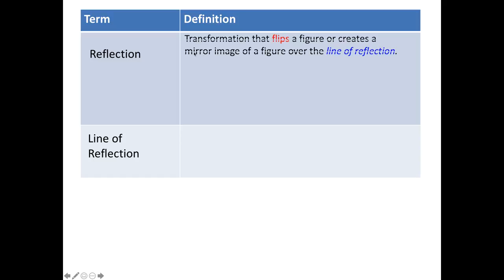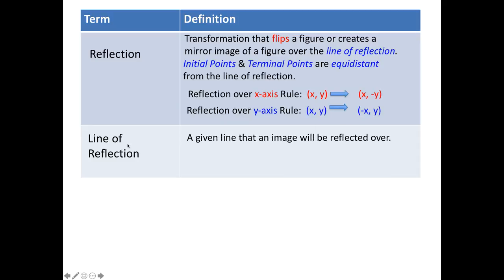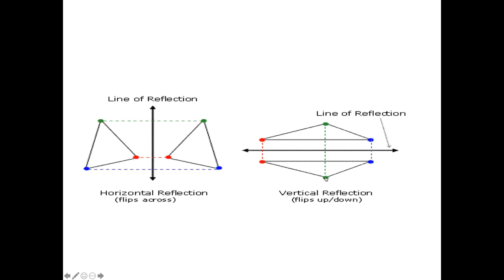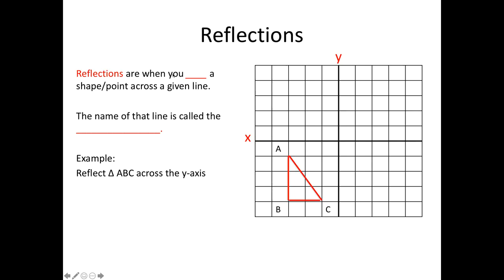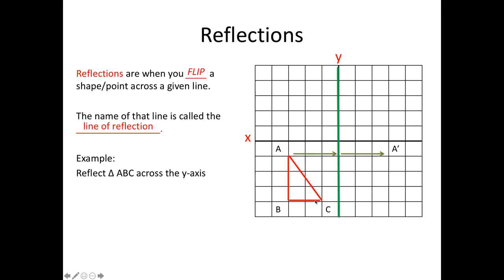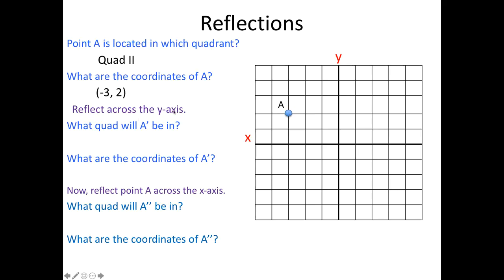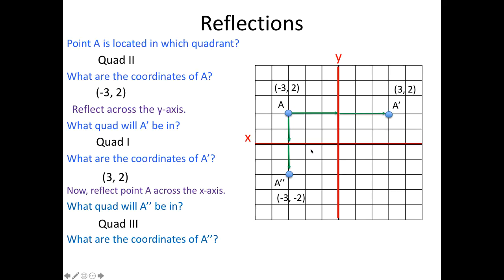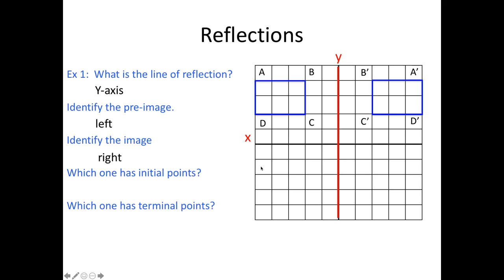Untitled: Jan 27, 2020 9:54 AM